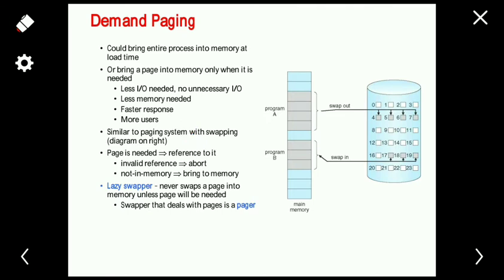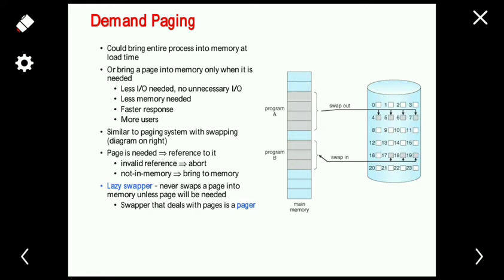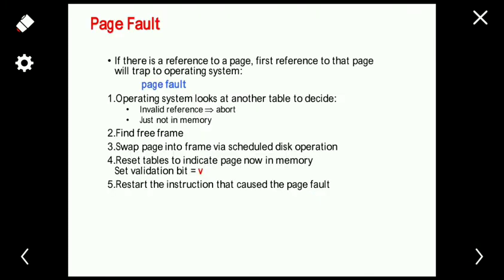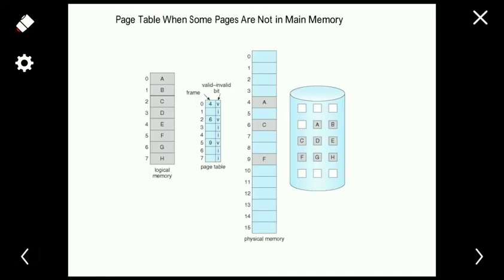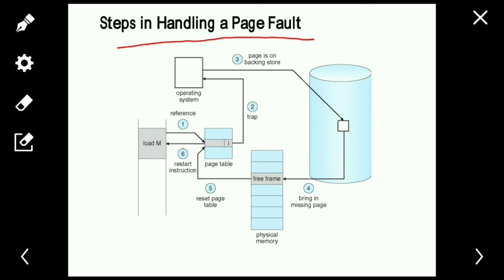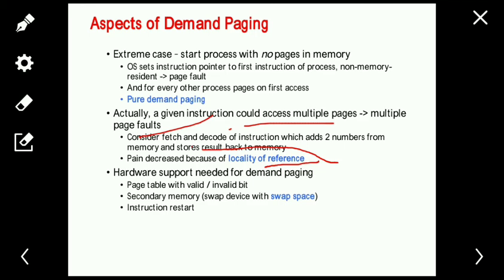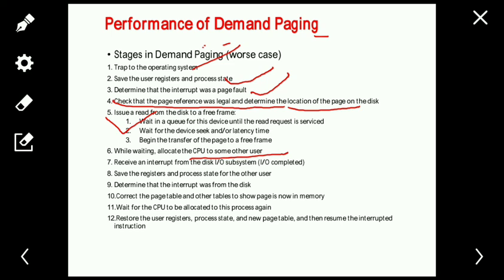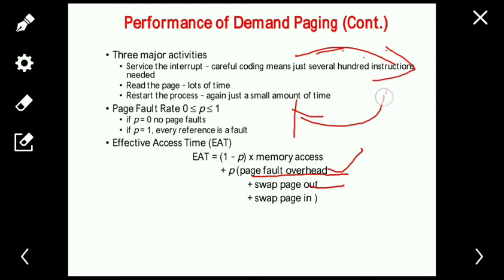DEMAND PAGING|OPERATING SYSTEMS|VIRTUAL STUDY TIME